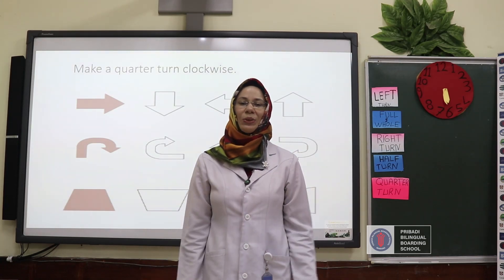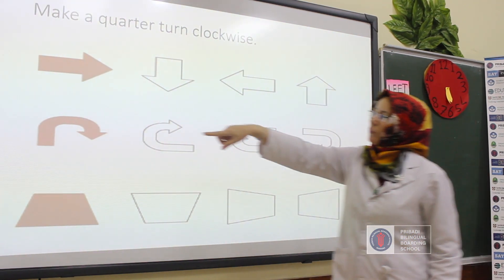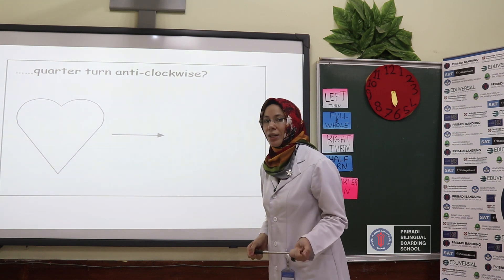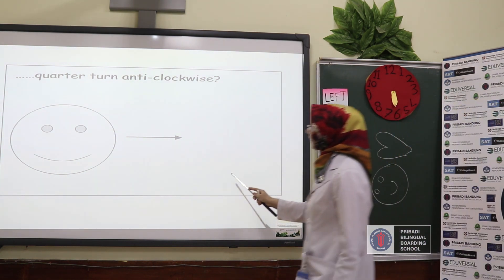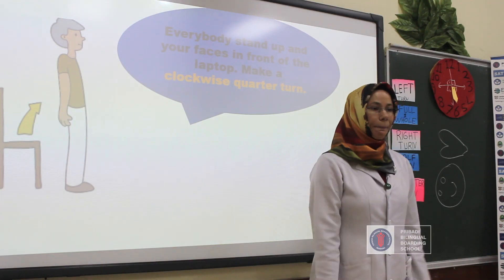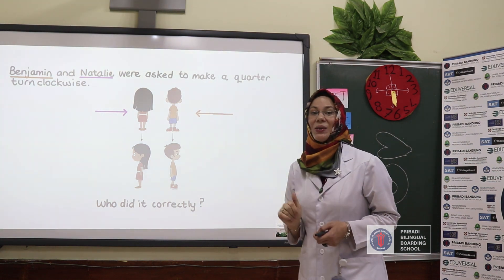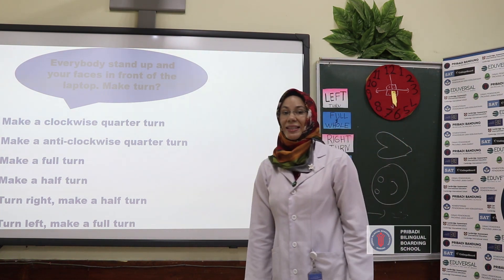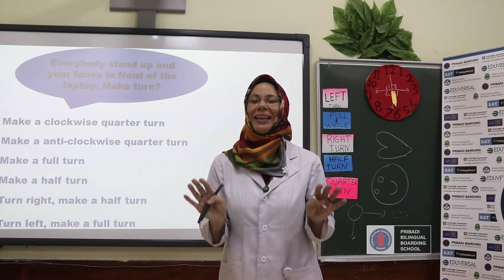Ms. Fatma - Mathematics - Grade 2 - "Position and Movement" Part 2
Online Learning Pribadi Bilingual Boarding School Subject Mathematics for Grade 2
Topic : Position and Movement